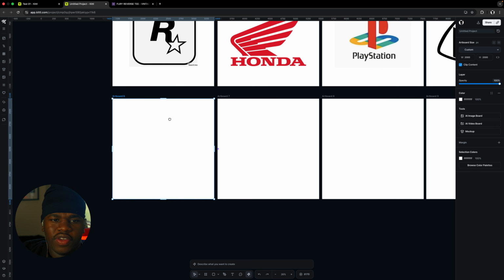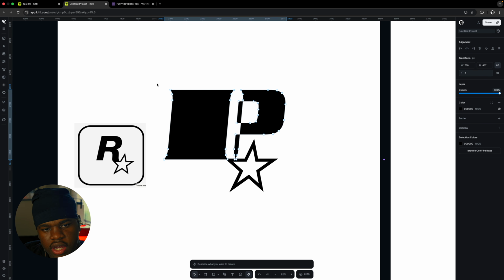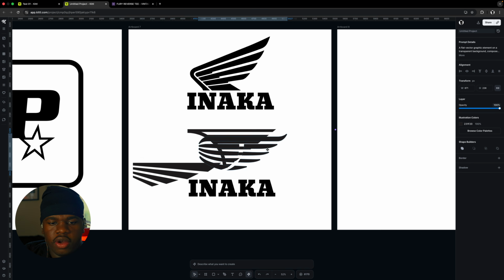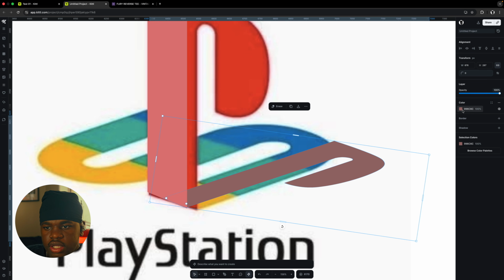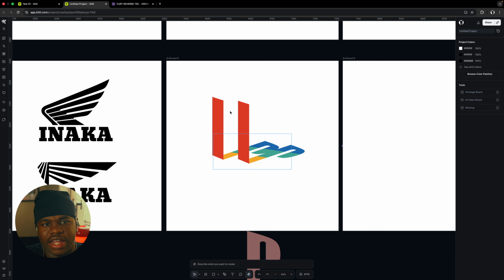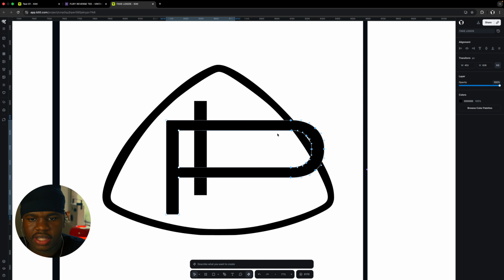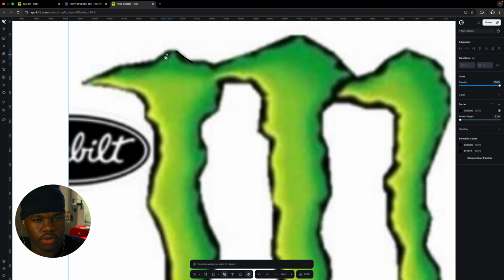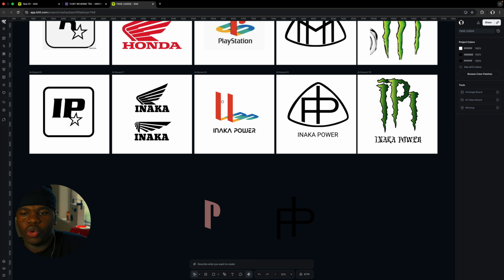How to Make Clothing Brand Logos EASY| the 3% rule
How to design a logo for your clothing brand using the 3% RULE, why brands keep this cycle for drops and how you can make it for your own brand using Kittl.